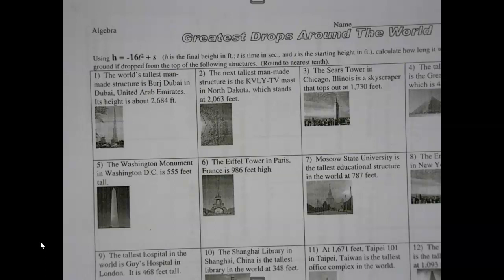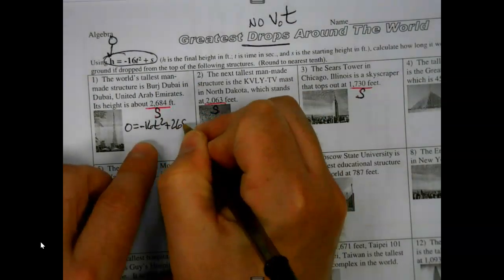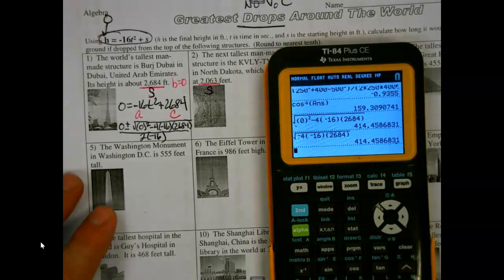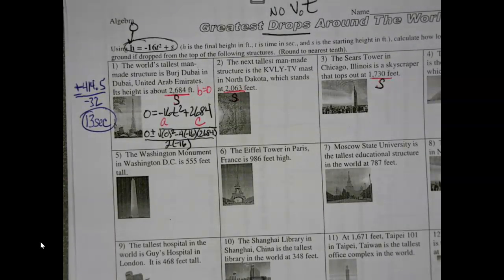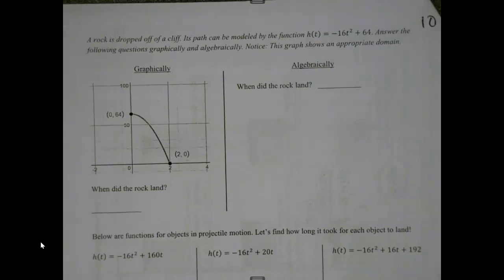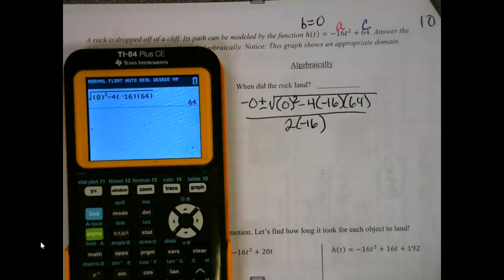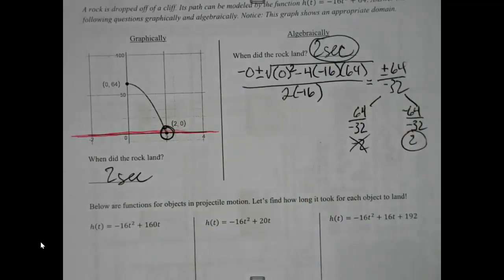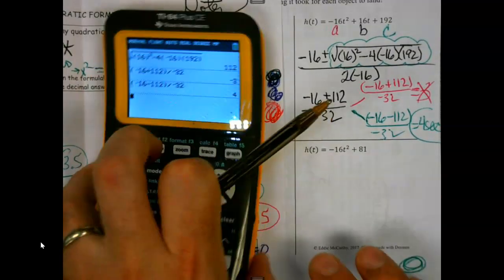A1 - U12 - Quad Formula Apps Day 2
We discuss some life applications for the quadratic formula and check out the relationship between solving by quadratic formula and using a graph to solve.